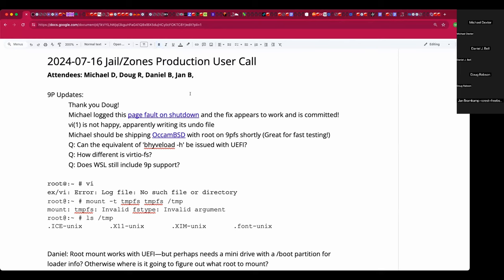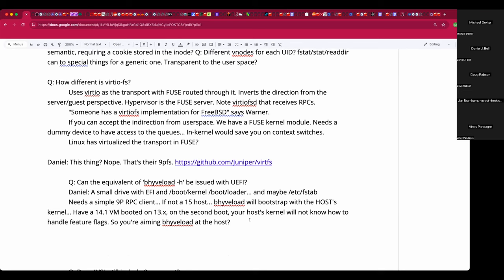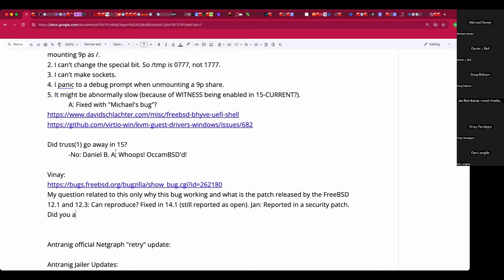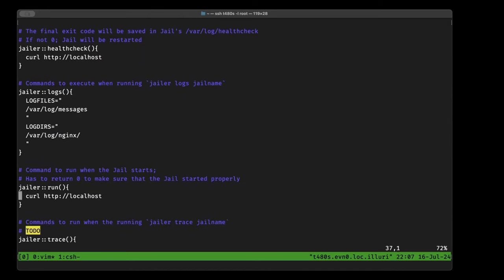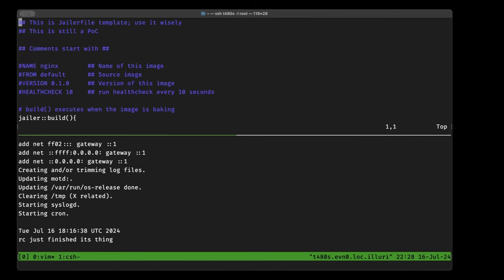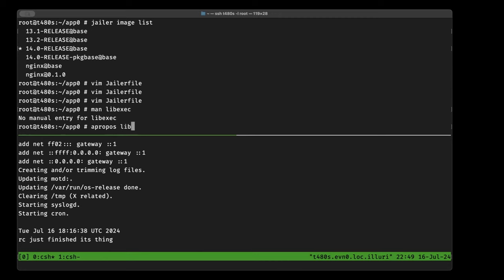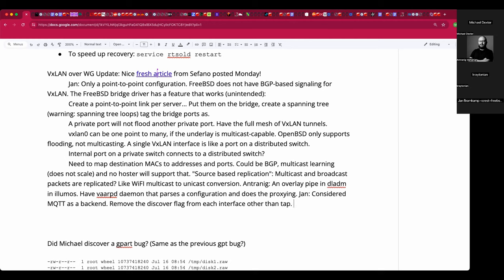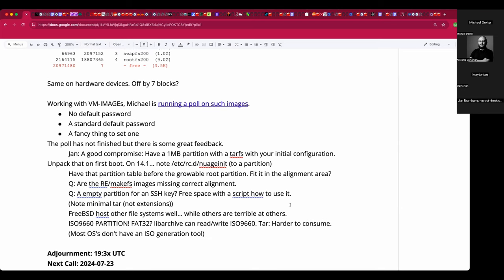2024-07-16 Jail/Zones Production User Call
The July 16th, 2024 Jail/Zones Production User Call

We did a 9pfs deep dive, discussed example CVEs, got a Jailer update and hacked on it, discussed VxLAN over WireGuard and IPsec, and more!